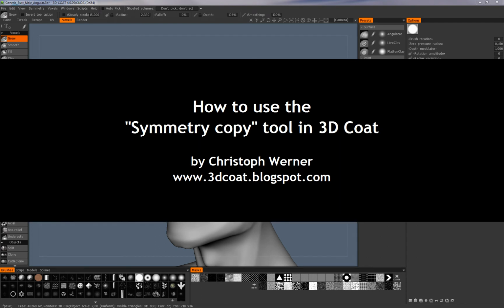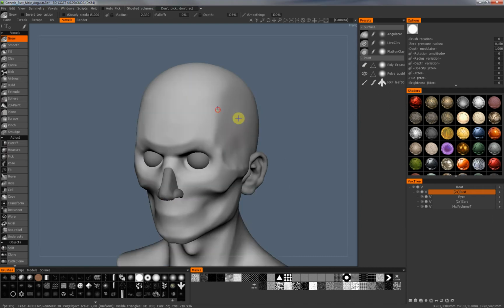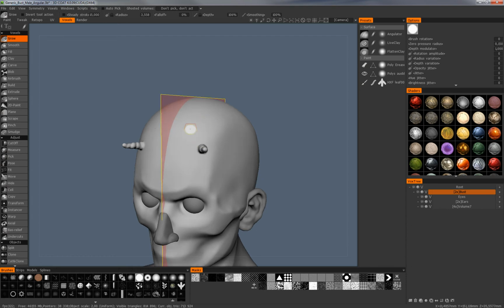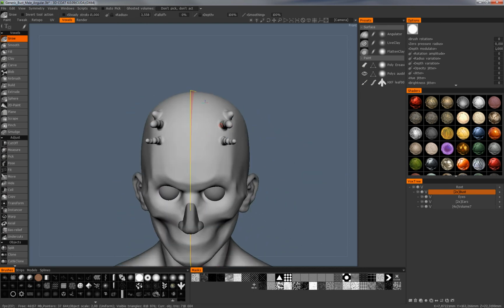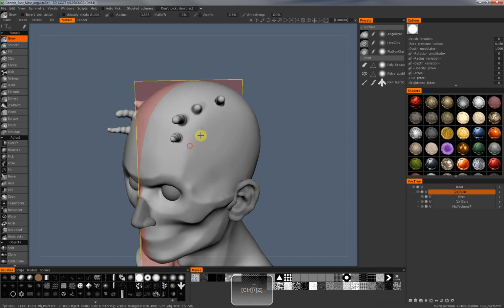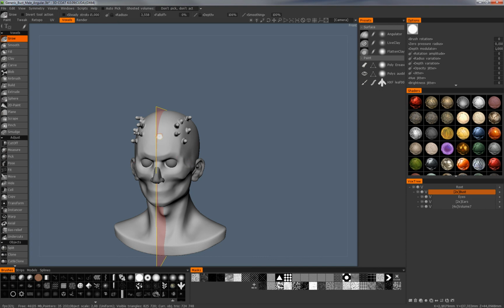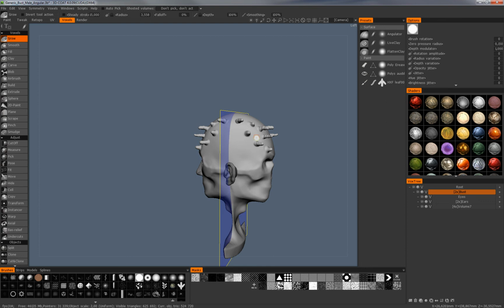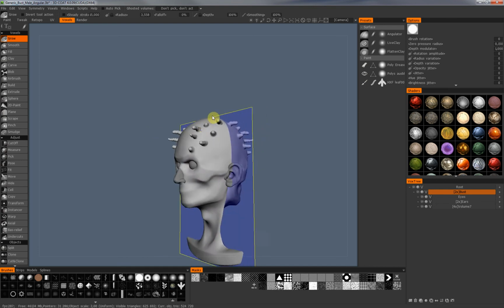How to use the "symmetry copy" tool in 3D Coat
I explain how to use the "symmetry copy" tool in 3D Coat and help you to understand the functionality of this small helper tool.